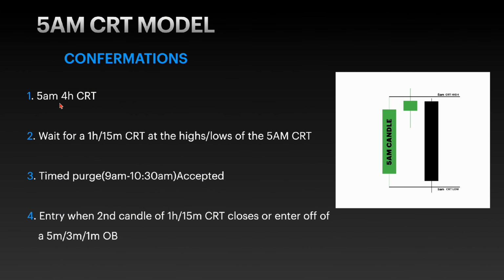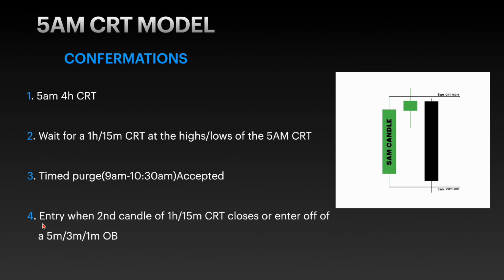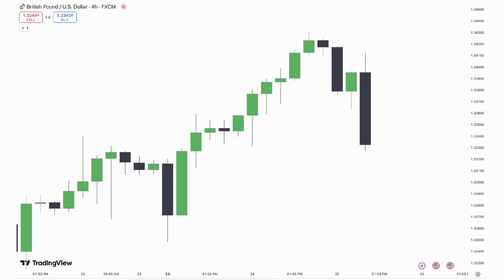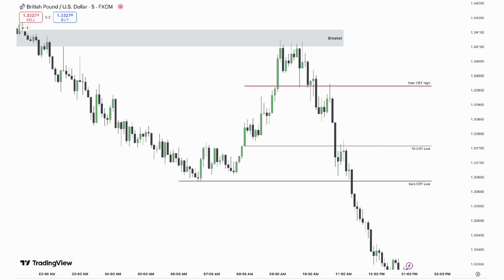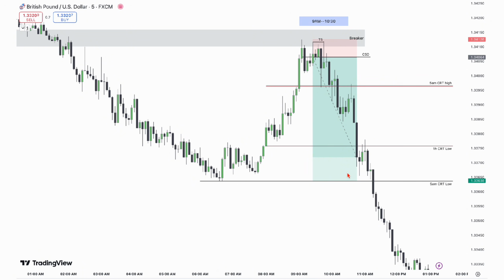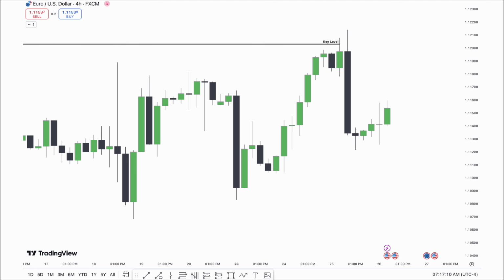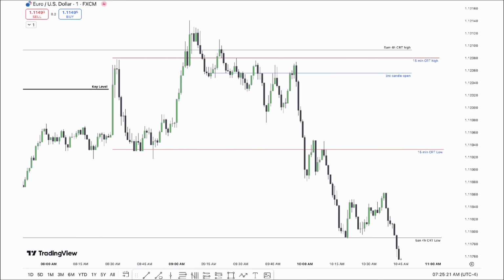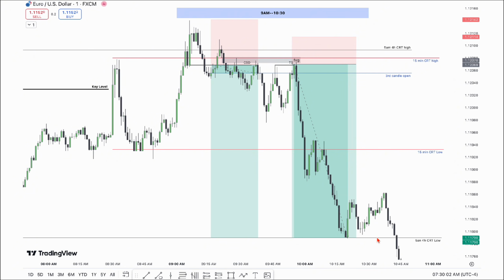Why I Trade at 5 am - CRT Setup Prints money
5 AM CRT model explained: how to use Candle Range Theory to build a bias at the start of the trading day, the confirmations to look for, and real chart examples with Leo Trades.

In this video, we dive into the 5 AM CRT (Candle Range Theory) Model, a session-based approach that focuses on how price behaves early in the trading day. You'll learn how to read the early morning range, which confirmations to wait for, and how to plan your entry and risk before the main session moves.

What you'll learn:
✅ What the 5 AM CRT model is and how it works
✅ How to mark the range and read early morning price action
✅ The confirmations to wait for before entering
✅ How to plan entries and manage risk
✅ Real chart examples, including a final full walkthrough

⏱ Timestamps:
0:00 Intro
1:03 5 AM Model
1:37 Confirmations
3:56 Examples
6:50 Final Example

▶️ Candle Range Theory Explained: [link]
▶️ ICT Asian Session Model: [link]